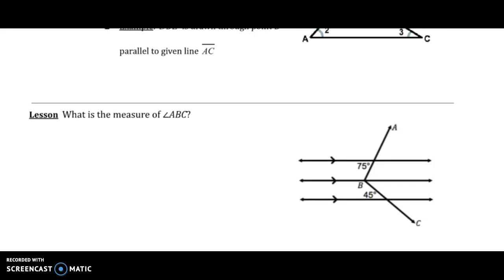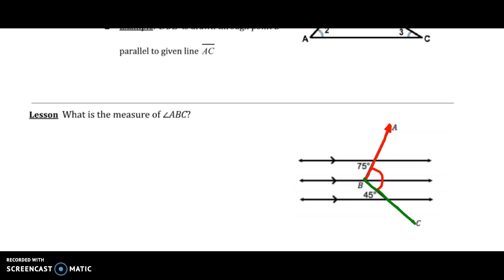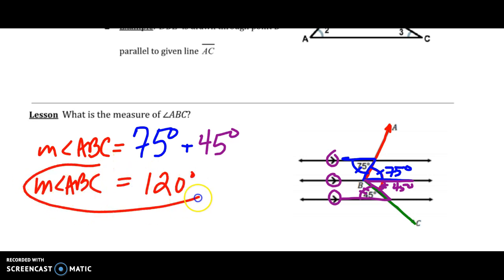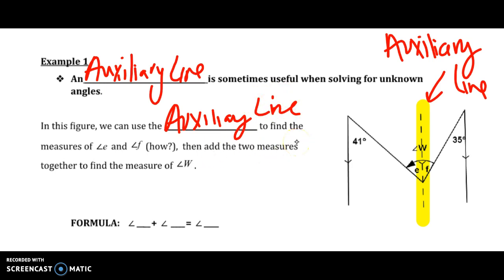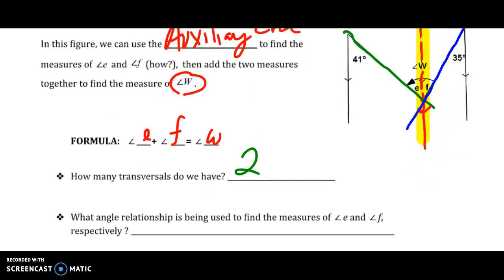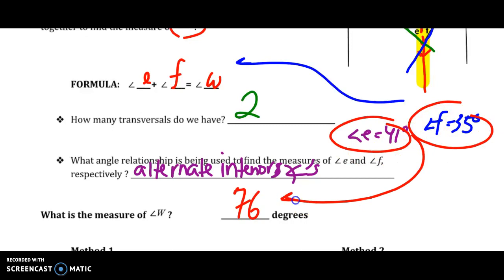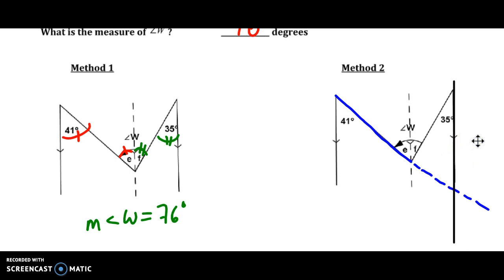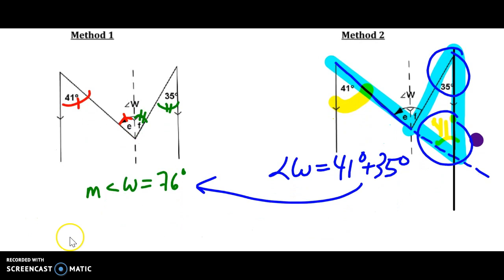U2: Lesson 5 & Example 1